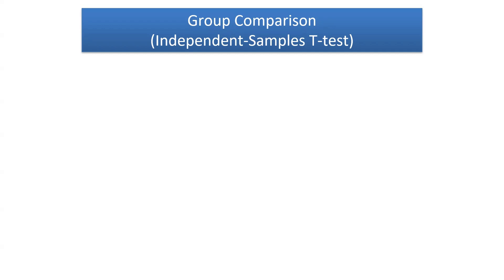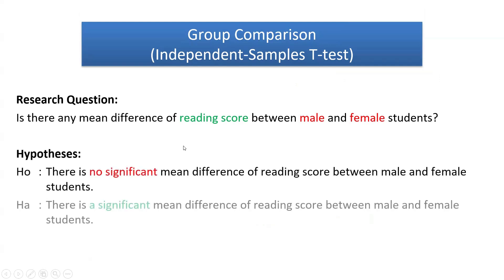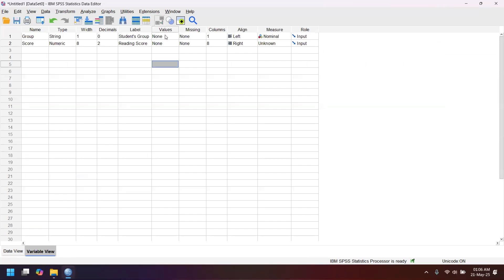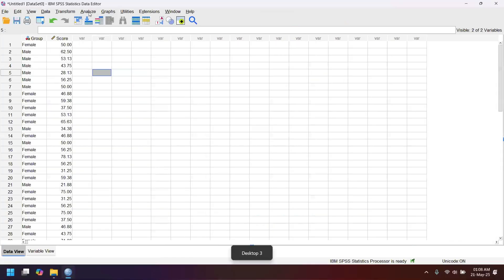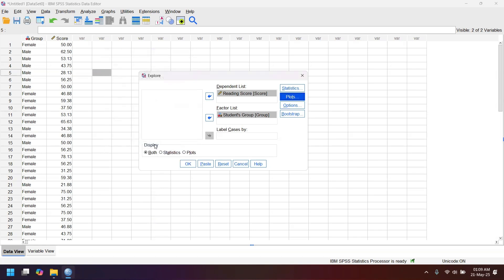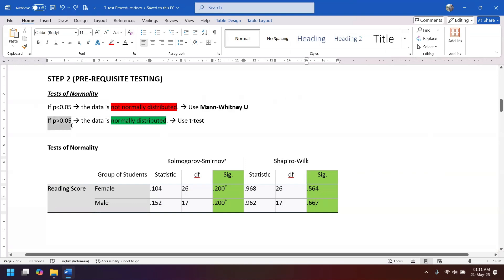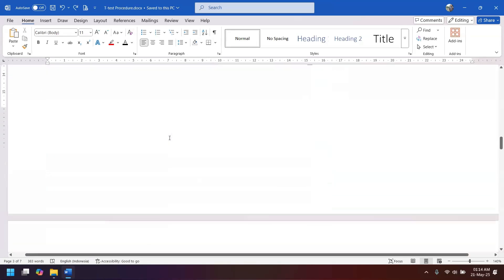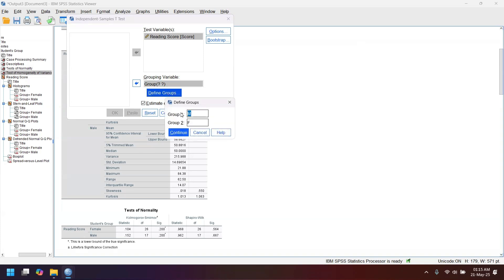Independent-samples t-test in SPSS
This video explains Independent-samples t-test using SPSS together with its assumptions: Data Normality test and homogeneity of variances test.